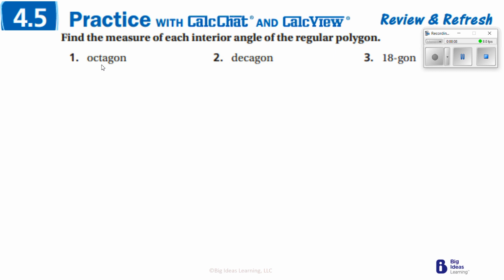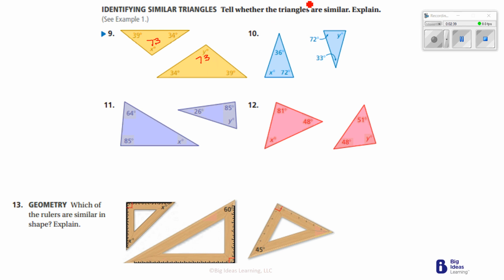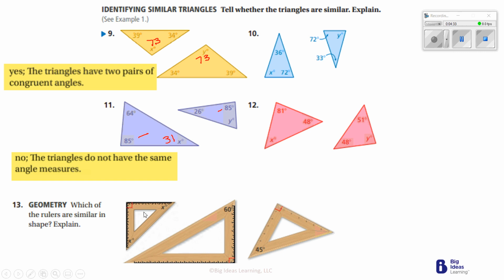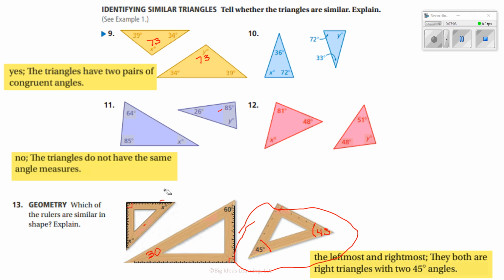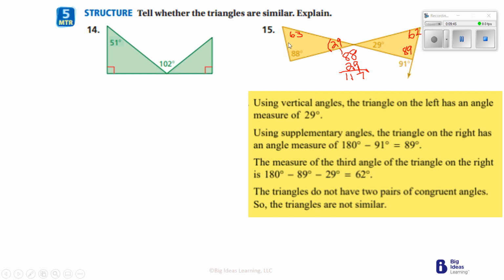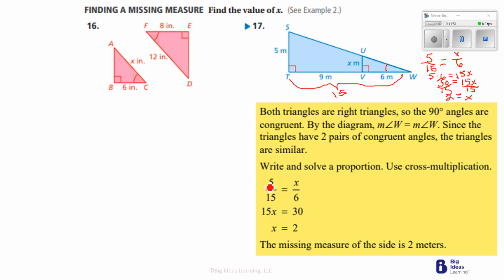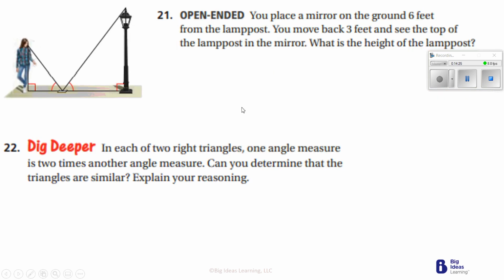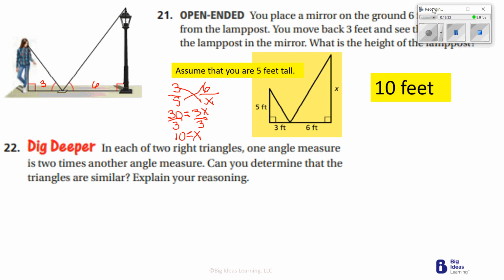hw video for lesson 4 5; Using Similar Triangles